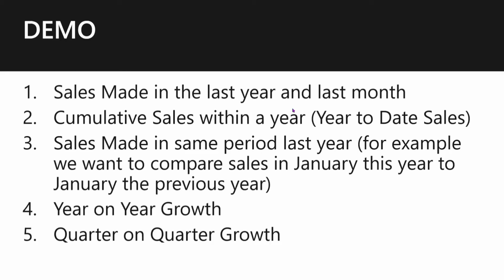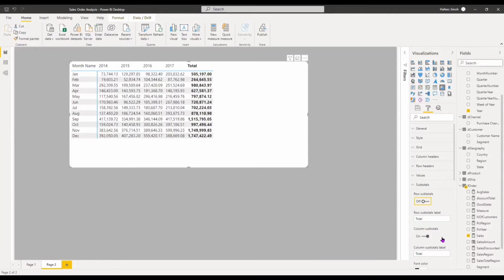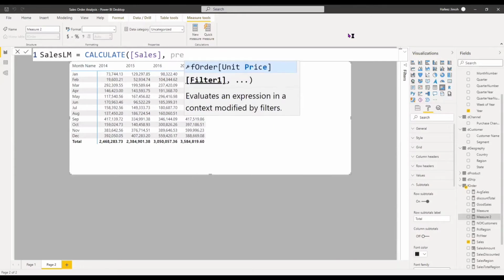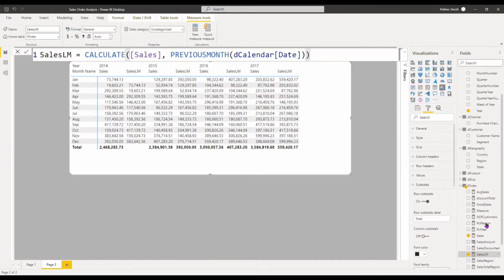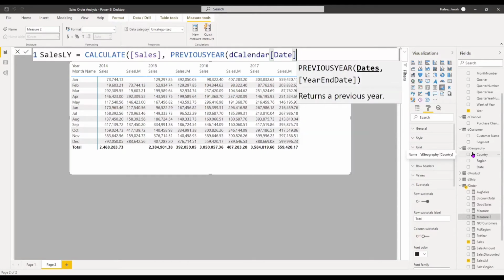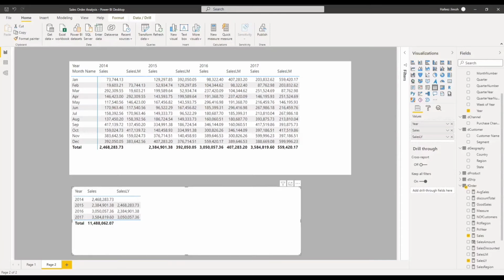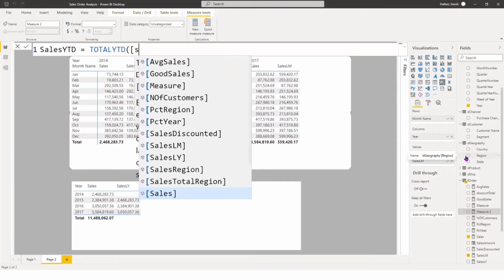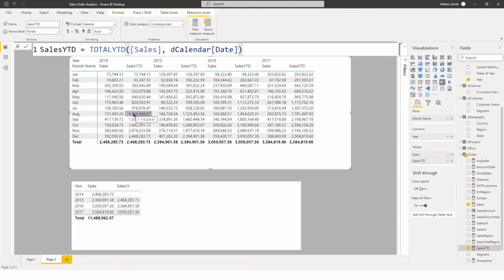Time Intelligence functions in DAX (Part1)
This video introduces us to what time intelligence is in DAX exploring computation of PREVIOUS YEAR, PREVIOUS MONTH, percentage of grand total